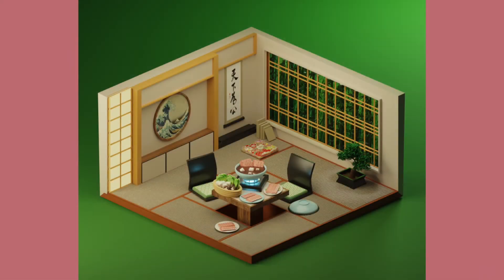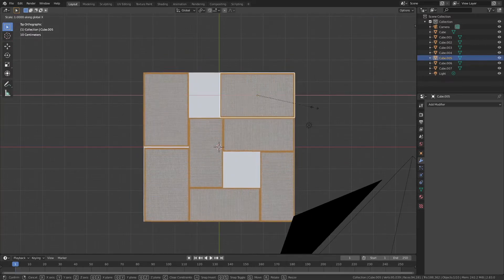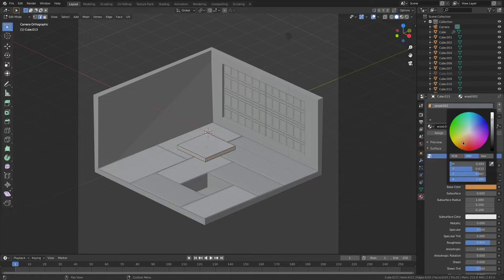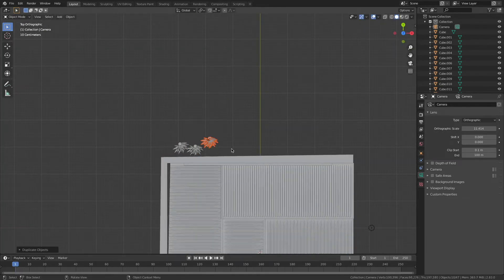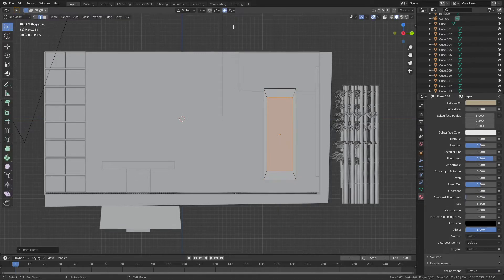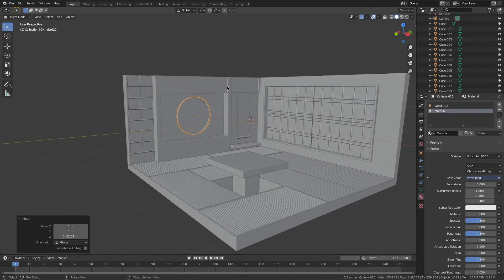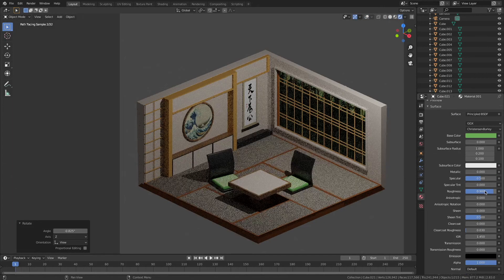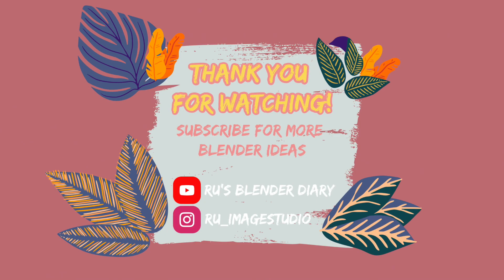Japanese Tatami Room in Blender 2.8 - Tutorial with Commentary - Low Poly Beginner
Hi gang my commentary video is back!! Sorry that I've been slacking off on commentary - they take longer time to edit but I'm quite busy lately😭 I hope you guys enjoy this Japanese tatami room - easy to follow and make, perfect for beginners🤩 If you do, leave a like for me please💛
Think Blender is too hard to learn for you? Click here and think again:
I have no prior design background, so hopefully my video can inspire you to learn Blender from scratch too :))